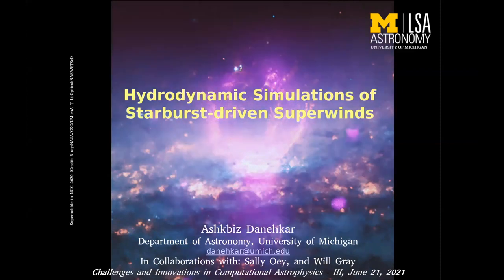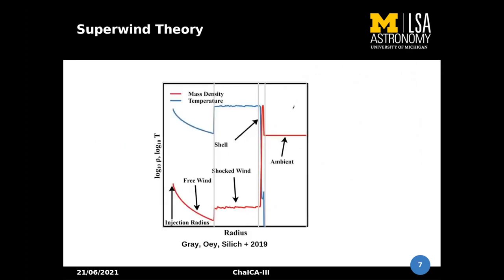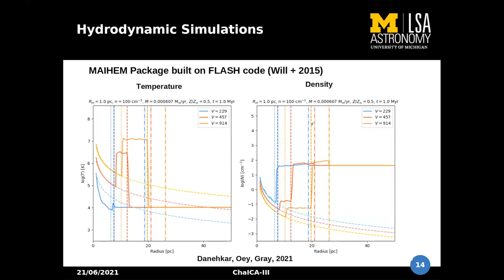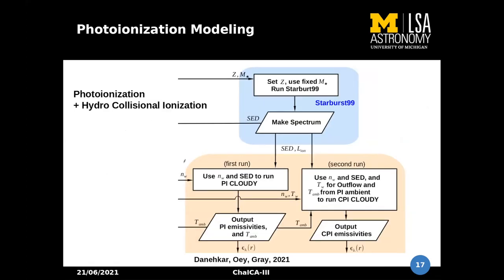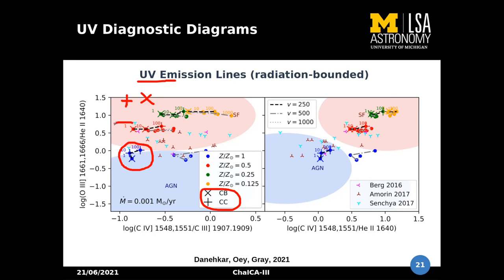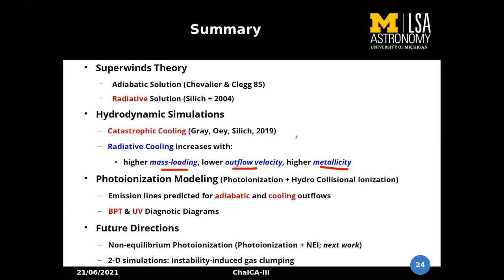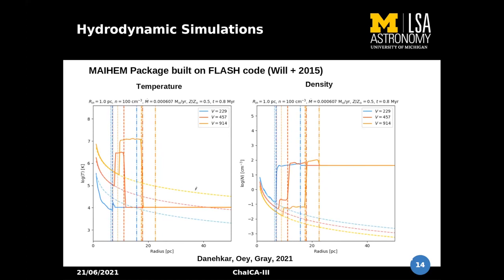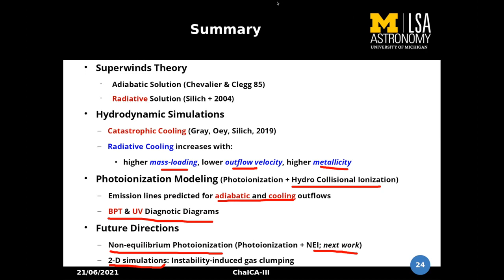Hydrodynamic Simulations of Starburst-driven Superwinds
Challenges and Innovations in Computational Astrophysics - III (ChaICA-III; Virtual), IAU B1, June 21, 2021